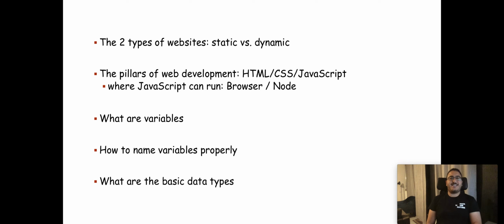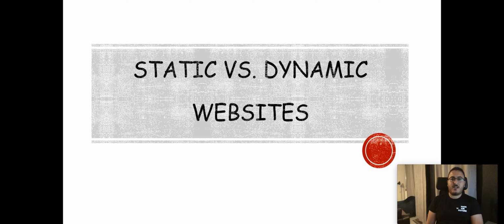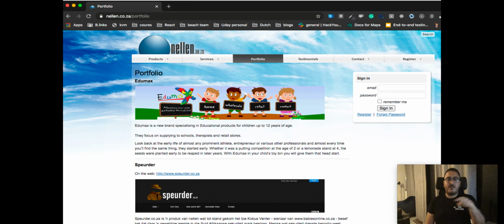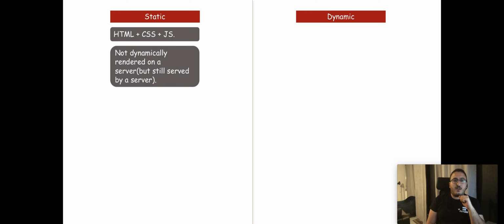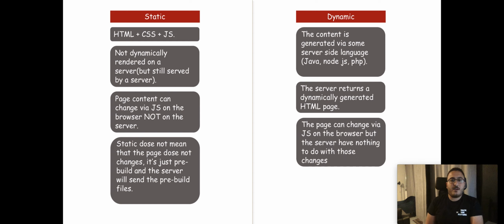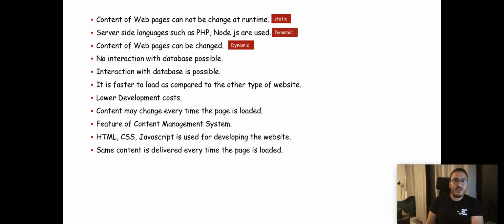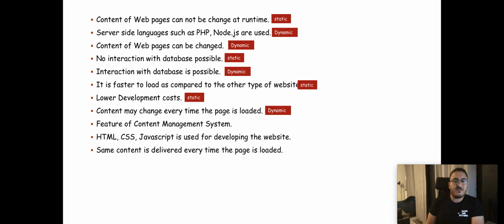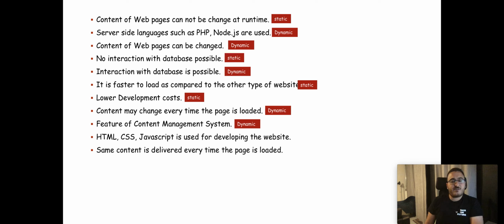1 static vs dynamic